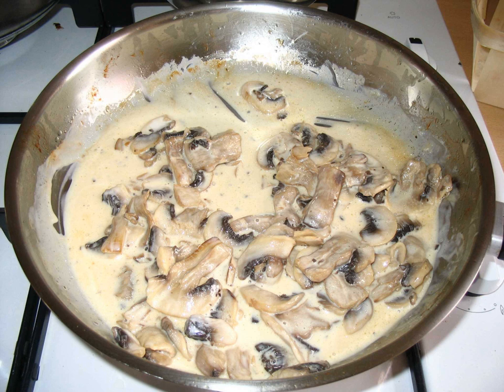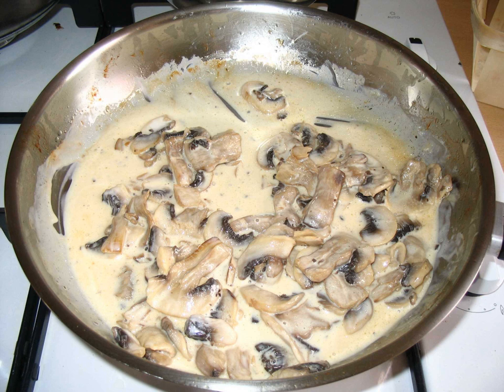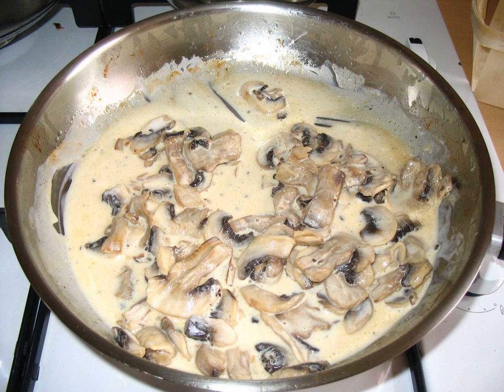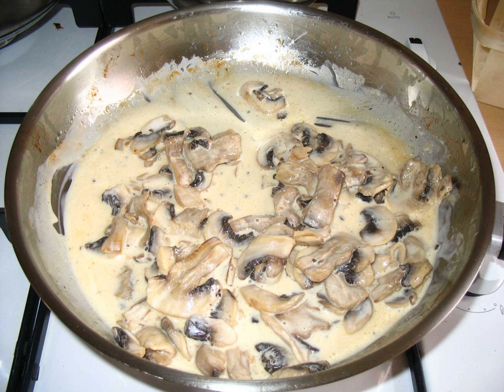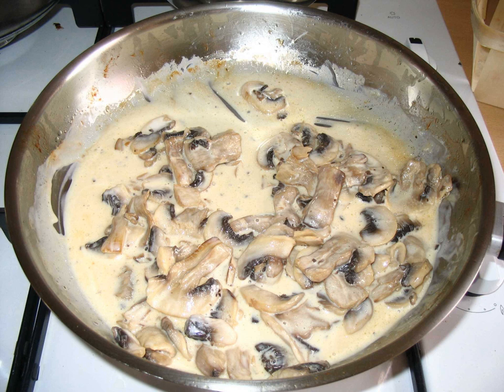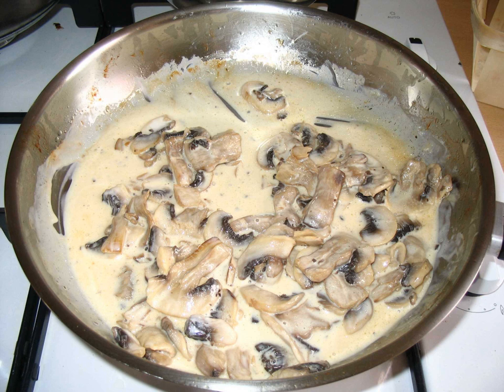Mushroom sauce | Wikipedia audio article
This is an audio version of the Wikipedia Article:
Mushroom sauce

00:00:14 1 Overview
00:01:07 2 History
00:01:30 3 Gallery
00:01:39 4 See also

- Socrates

SUMMARY
Mushroom sauce is a white or brown sauce prepared using mushrooms as its primary ingredient. It can be prepared in different styles using various ingredients, and is used to top a variety of foods.